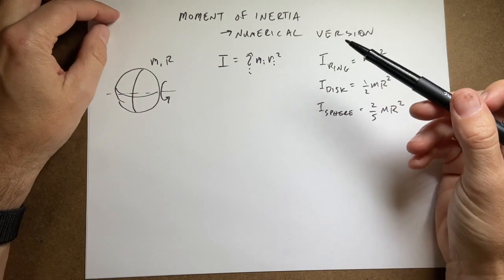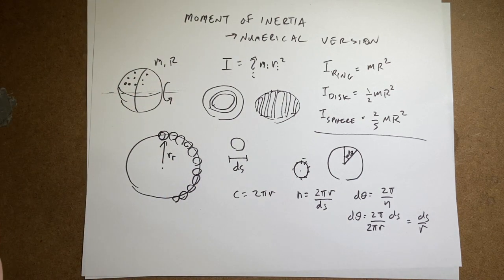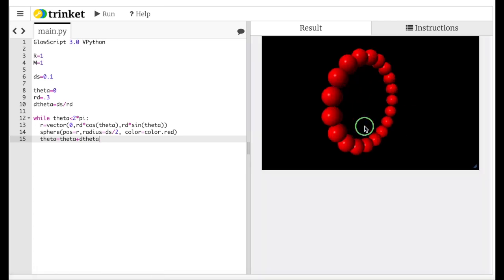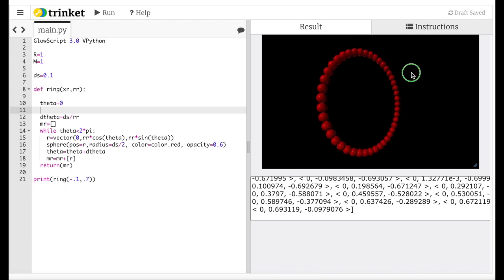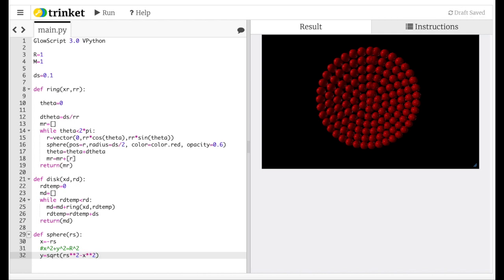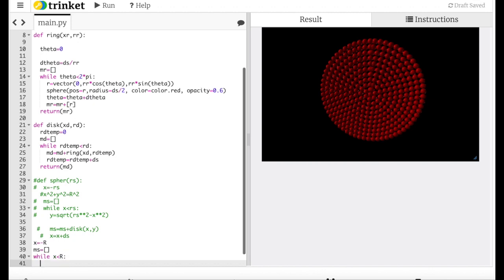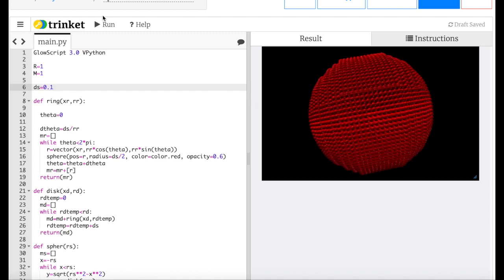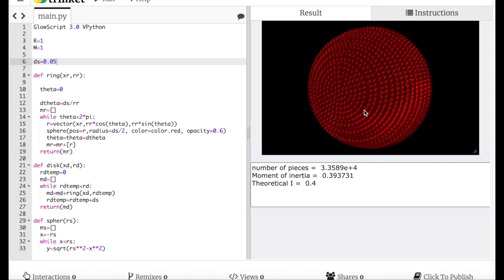Finding the moment inertia of a sphere by breaking it into tiny spheres.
Here is a numerical integration to find the moment of inertia for a solid sphere.

To do this, I broke the sphere into a bunch of tiny pieces and then found the moment of inertia by summing mi*ri^2.